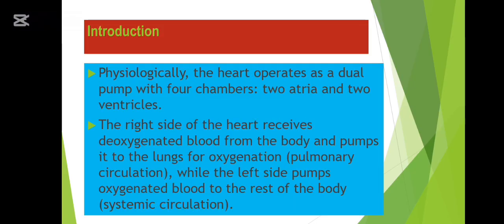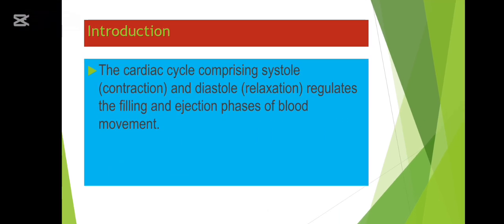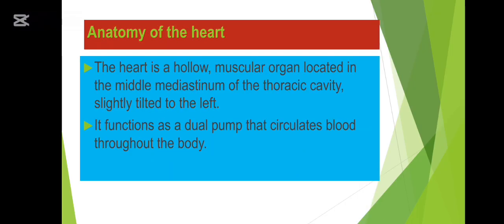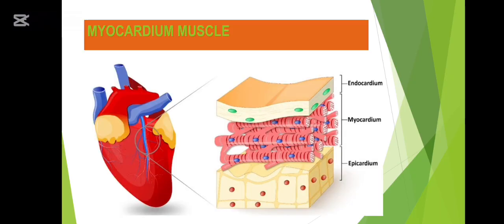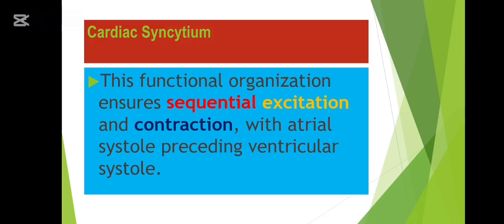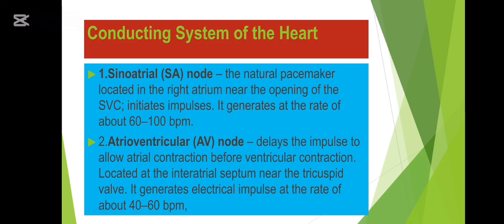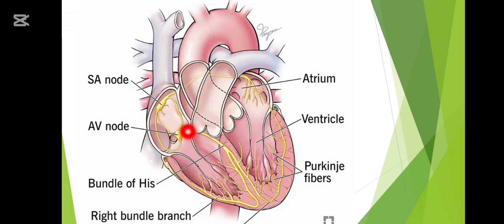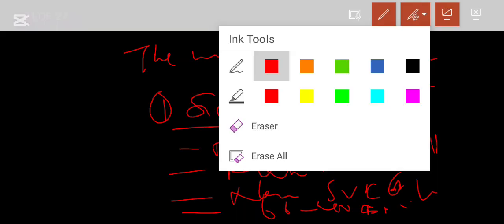Cardiovascular Physiology part 1| Introduction, cardiac syncytium, conduction system